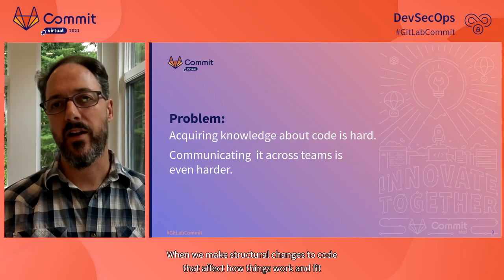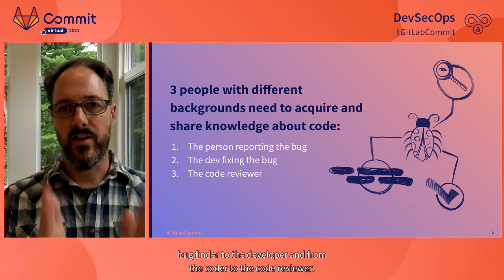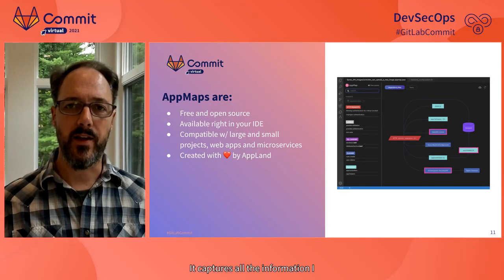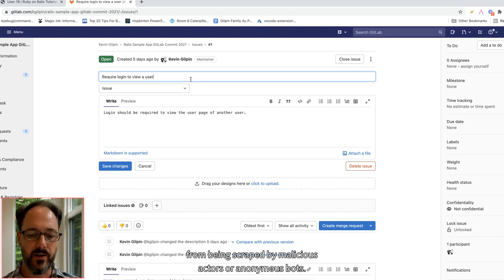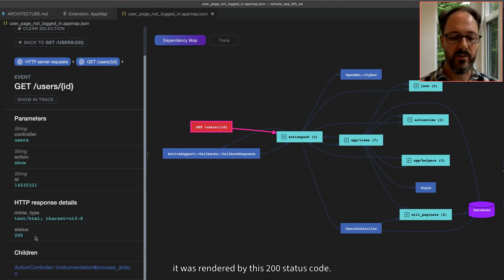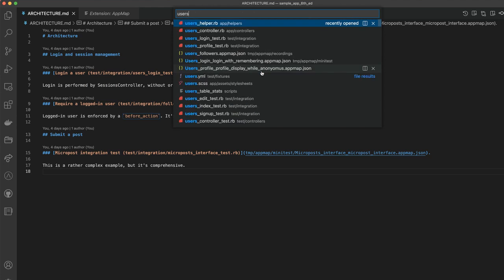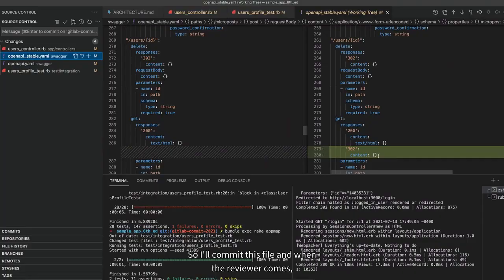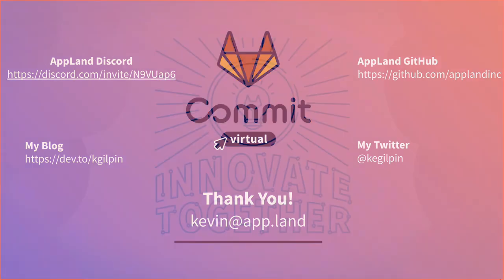Commit Virtual 2021: Upgrade Your Development Workflow with Interactive Code Maps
Speaker: Kevin Gilpin

As developers, it often feels like all of our time is spent wading through huge file trees, fixing failed test cases, waiting for code reviews and having meetings. What we want is a smooth flow for understanding what code actually does, which code is relevant to what we’re doing, and we want to be able to share as much knowledge as possible with our team. In this talk, I’ll describe how autogenerated, interactive code maps can improve team communication and productivity. I’ll demo how to use AppMap, an open source framework that “drives the back roads of your application,” records code execution into JSON files, and generates interactive diagrams and useful code analysis -- right in your code editor. I’ll also show how to use AppMaps to enhance code issues and merge requests; thereby lightening the load of code review, and helping your team deliver its best quality software.